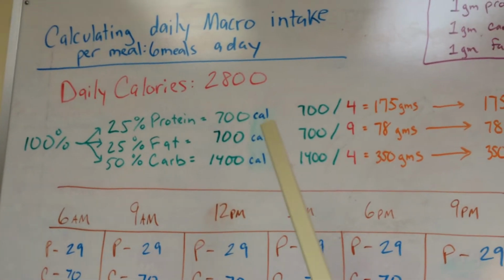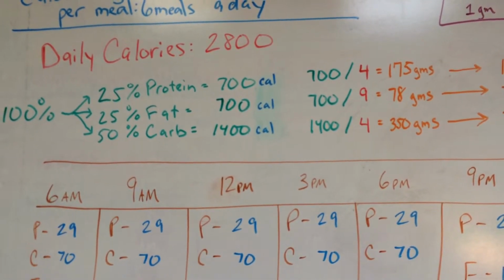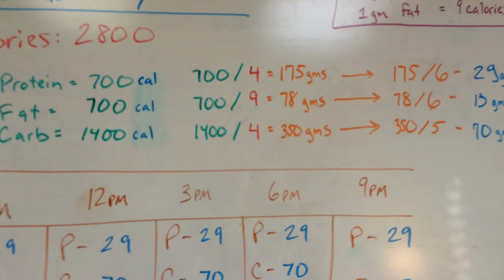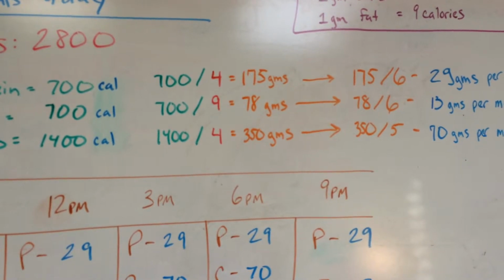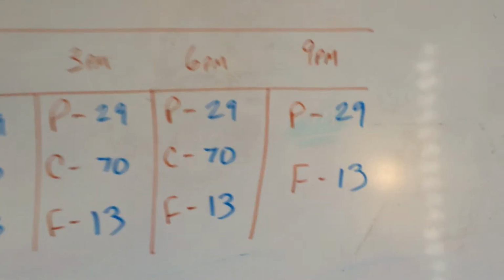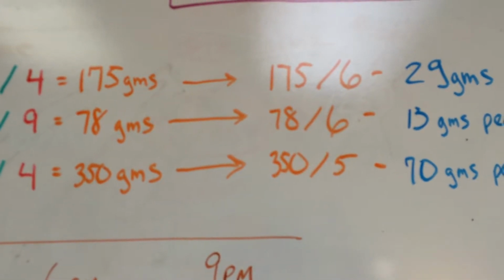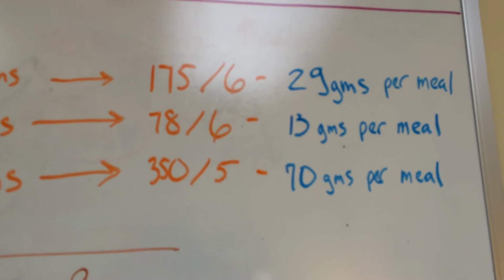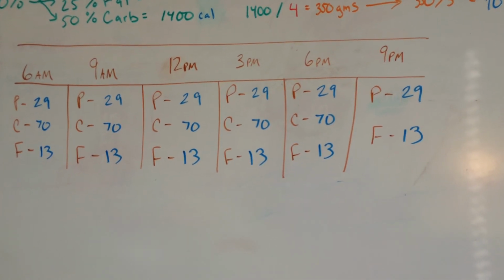Video 4: Using macros instead of calories!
Now that we have our daily calories, divided them equally into 5-6 meals, lets see how we can take those calories and convert them to macro numbers!